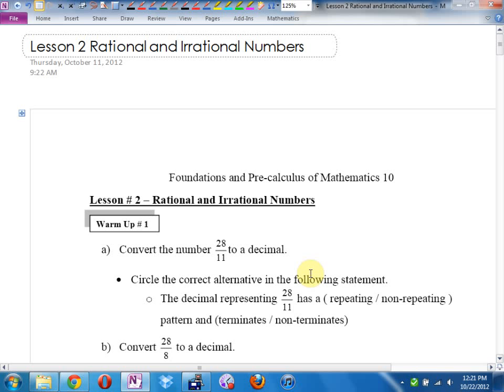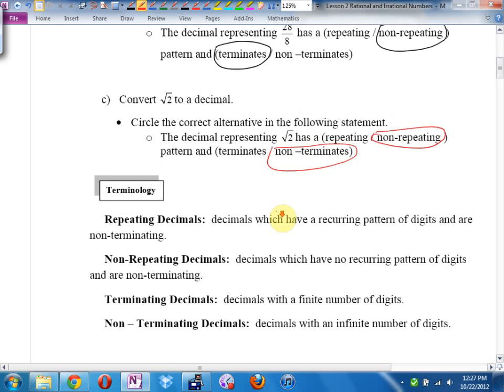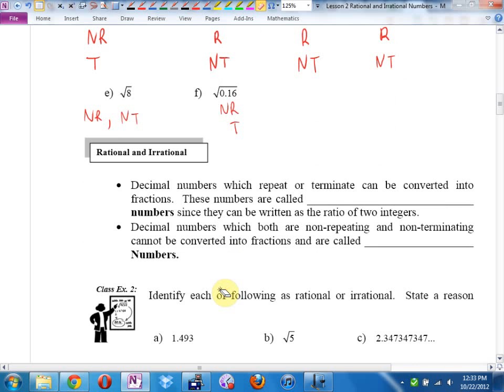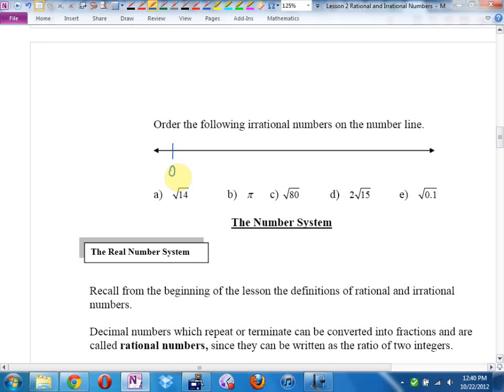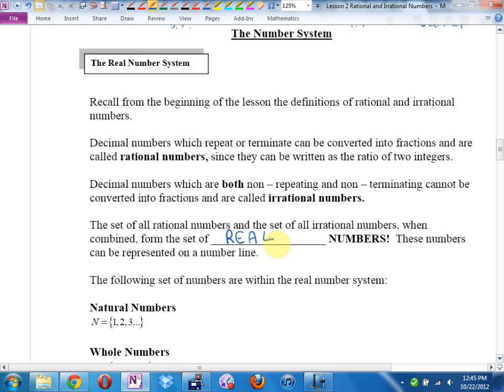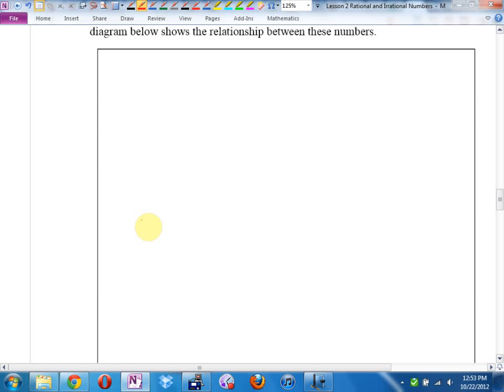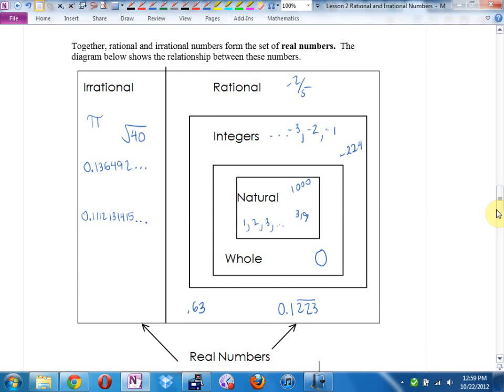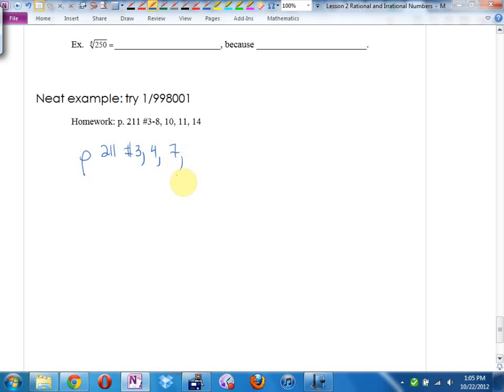Math 10 U2L2 Rational and Irrational Numbers